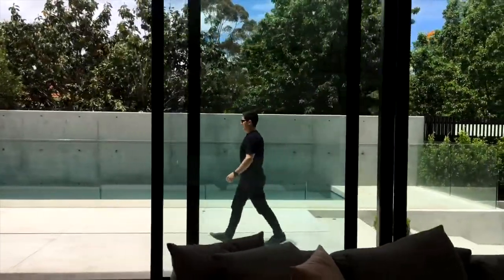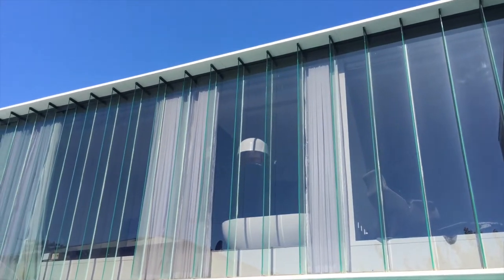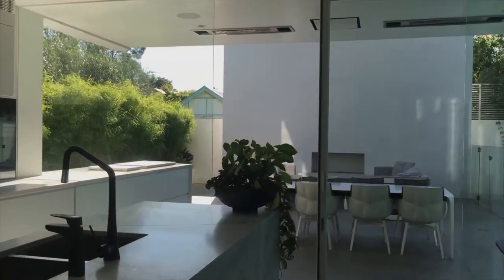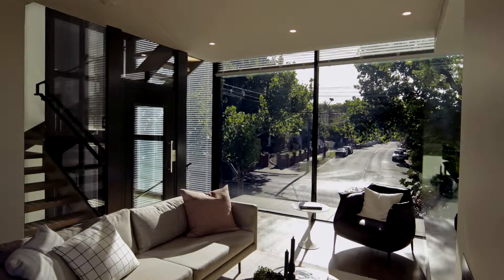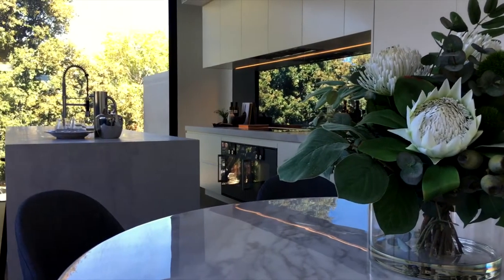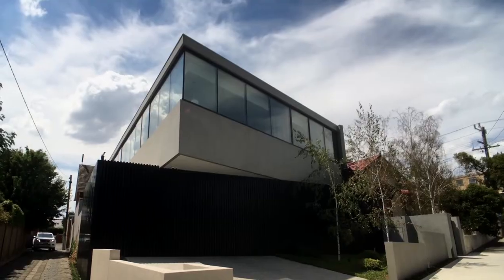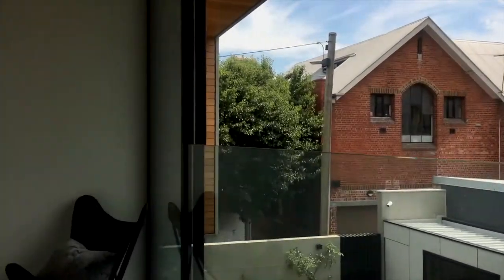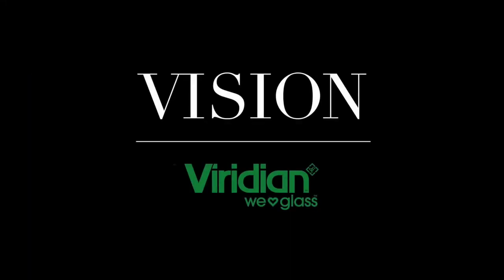Gravity & Light - FGR Architects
Architect, Feras Raffoul speaks to Vision about creating joyful spaces which celebrate space and light. Take a look!